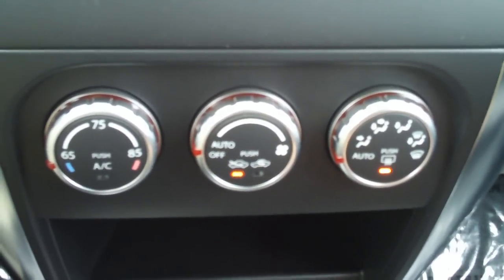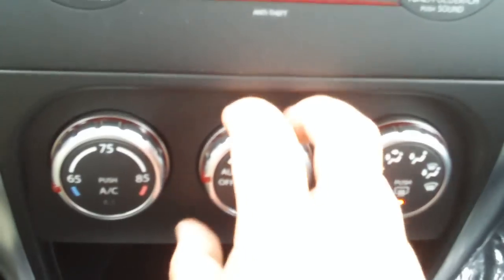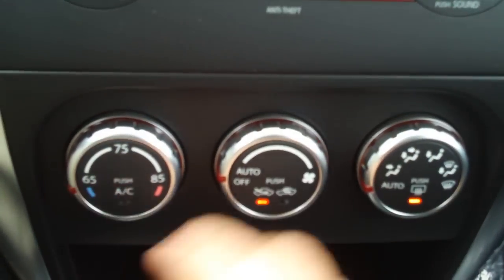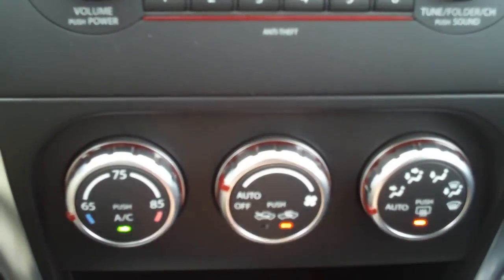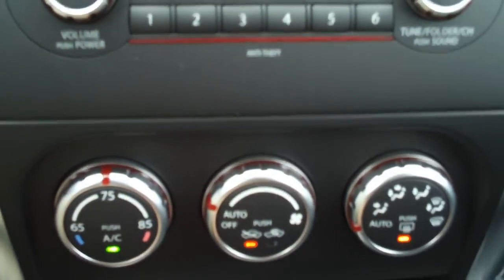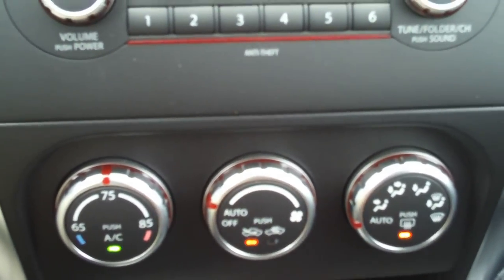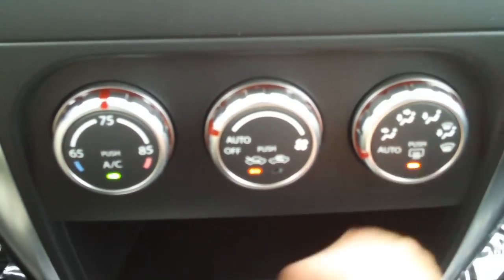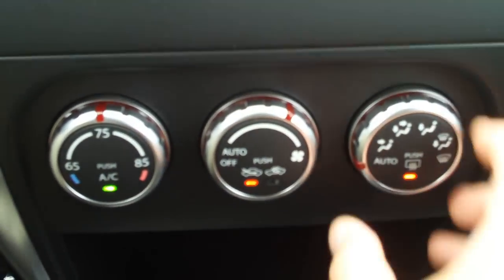SX4 Touring Automatic Climate Control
Automatic climate control feature on all 2009 Touring SX4 Sports and Crossovers